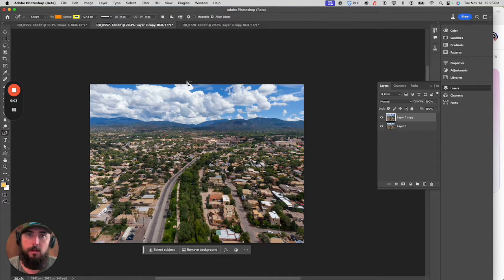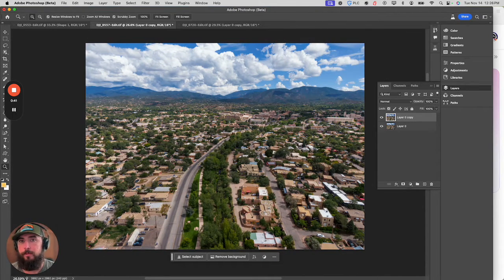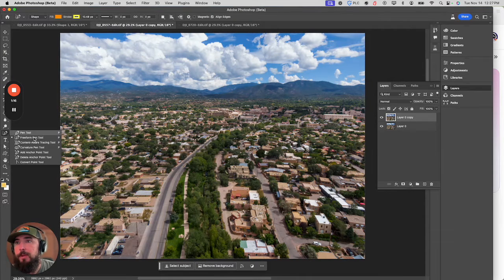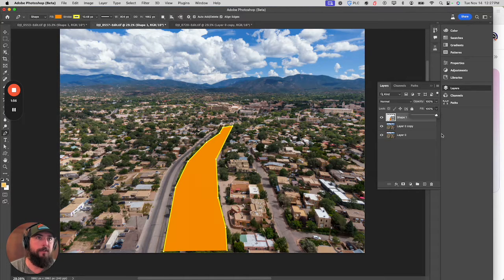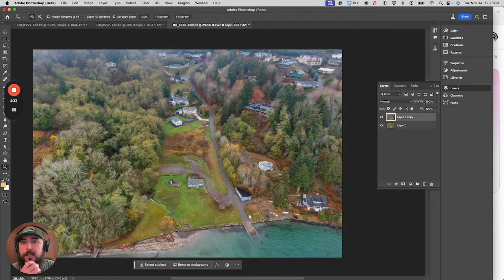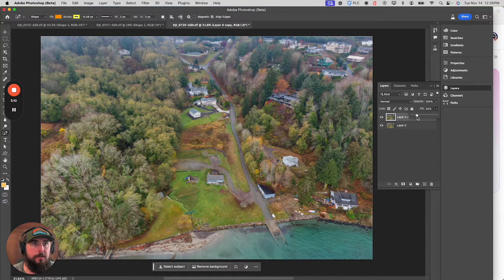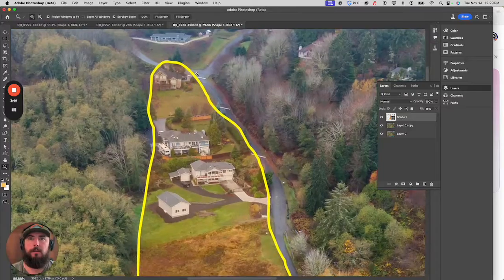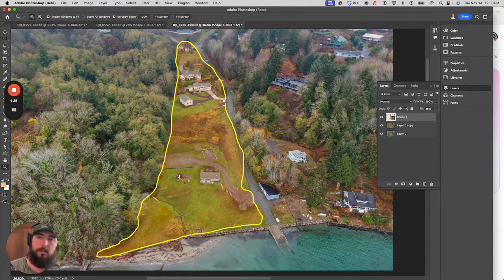Adding Property Lines in Photoshop | Real Estate Photography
Adding Property Lines in Photoshop | Real Estate Photography Tips

Pen Tool

Freeform Pen Tool